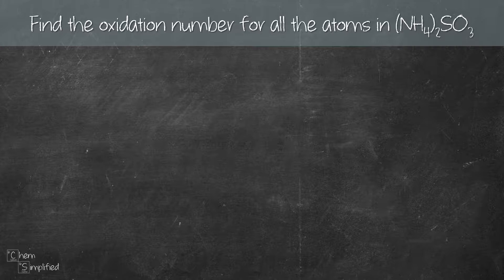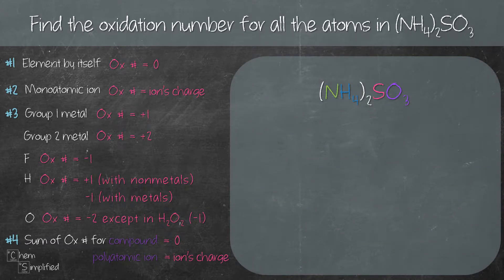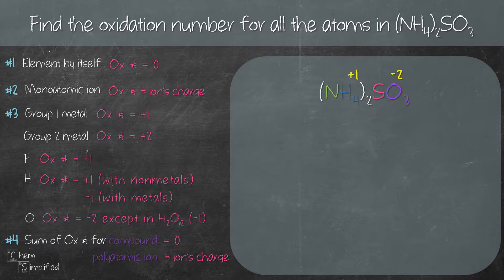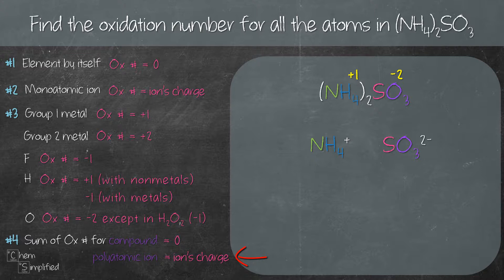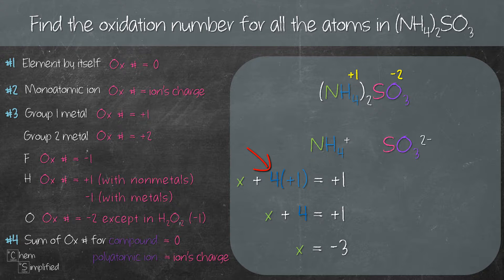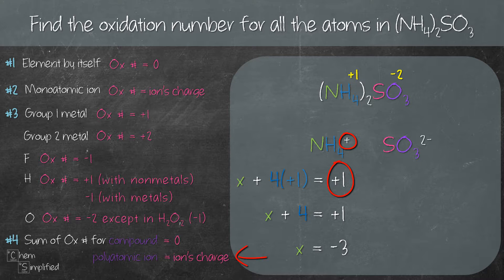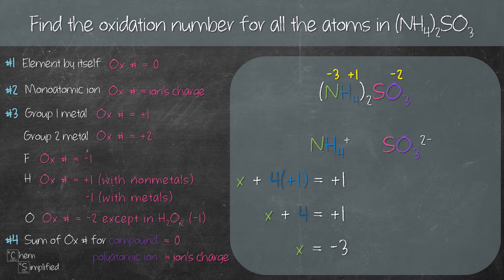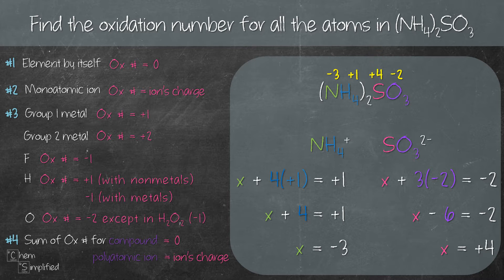CPP#3: Oxidation numbers polyatomic ions | Ammonium sulfite (NH4)2SO3 - Dr K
In this video, we are going to look at how to calculate the oxidation number for all the atoms present in an ionic compound containing polyatomic ions, ammonium sulfite, (NH4)2SO3.

We will be using 4 simple rules to calculate the oxidation numbers for atoms present in polyatomic ions. Polyatomic ion is an ion that contains multiple atoms. In this example, ammonium ion (NH4^+) and sulfite ion (SO3^2-) are polyatomic ions.

Udemy Course: Ionic Compound